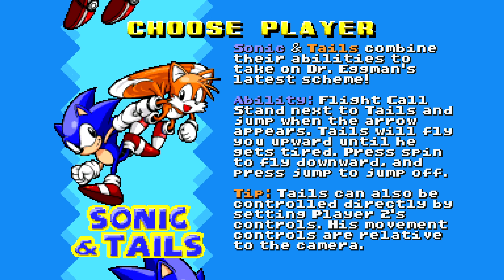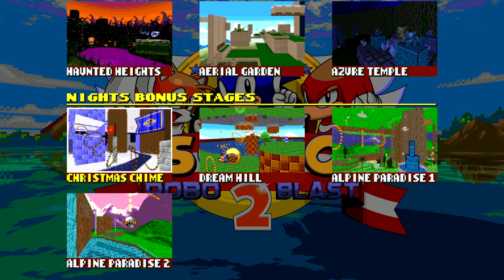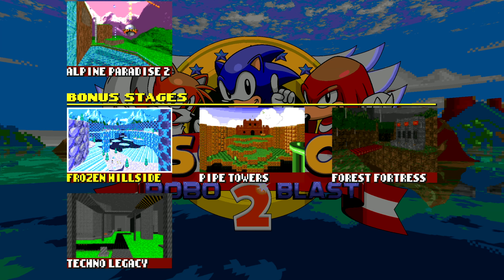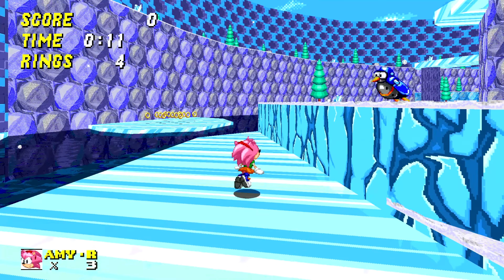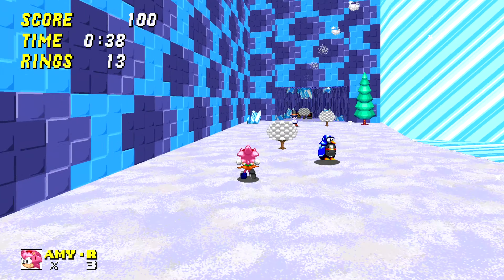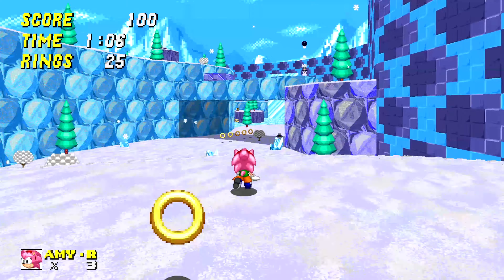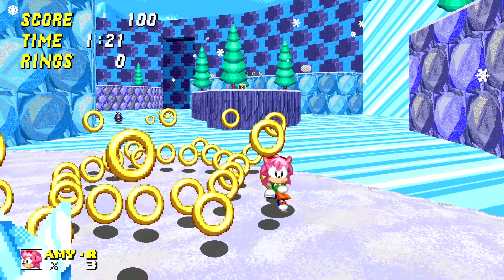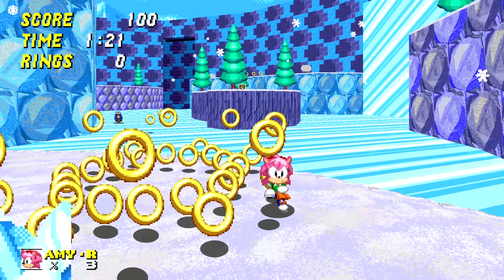Let's Play: Sonic Robo Blast 2 - Part 49 - Frozen Hillside Zone (Amy)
Kieran playing a popular fan game, called Sonic Robo Blast 2.